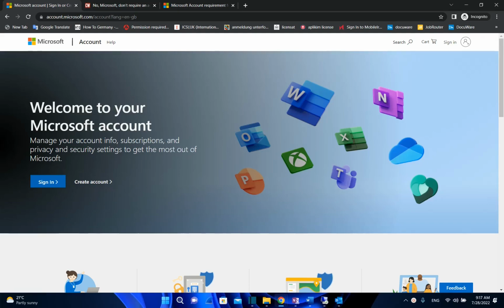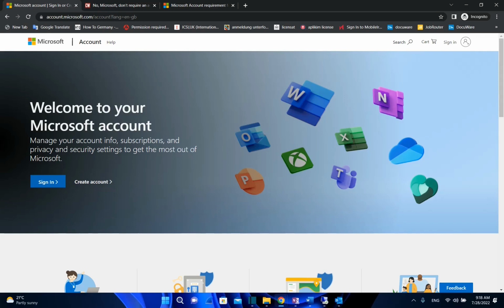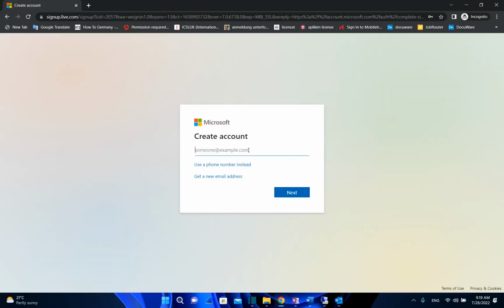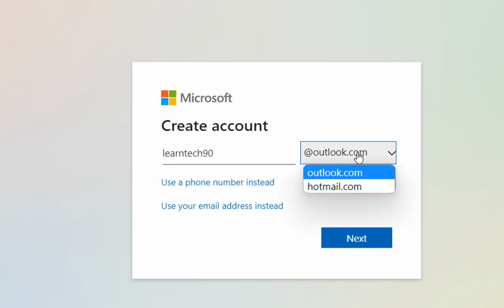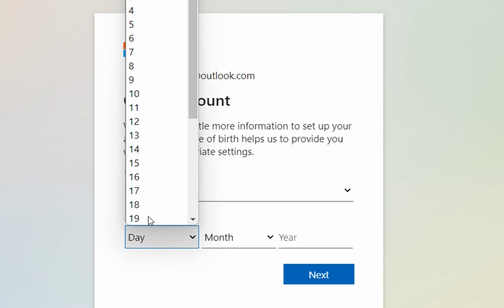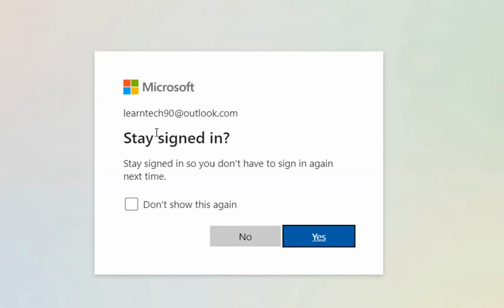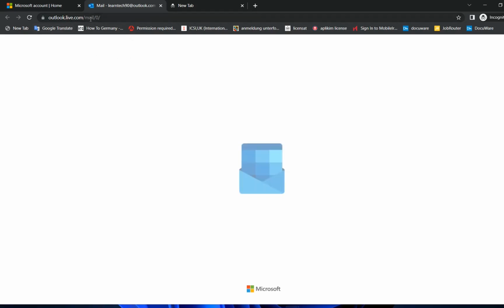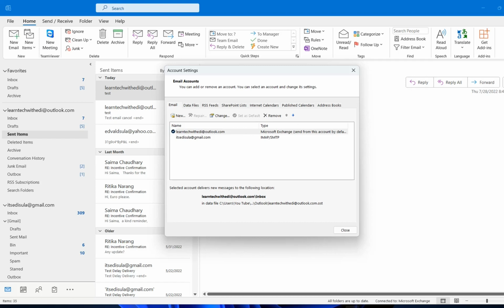Create an Outlook Account | Setup a Microsoft Account | Create a New Outlook Email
In this video I will show to you how you can setup a Microsoft account or an Outlook Account.
There are many reasons why you may need to do that and one of the main one is to have your own email account with outlook. And the other reason would be to use this account for your windows 10 or windows 11 computer. For example without a Microsoft account you can not use Microsoft store to download some applications. And also soon Microsoft would require to have a Microsoft account to setup your windows 11 pc. So first of all you need to open this web page of Microsoft in order to setup your outlook account. I will put the neccessaray links on the description below. Once you are on this page you click over create account.
Create a Microsoft Account
create an outlook account,
setup a microsoft account¸
create a new email,
create a new outlook email,
how to create a microsoft account,
how to create an outlook email,
create hotmail,
setup outlook email,
use office for free,
create outlook email,
how to create outlook email,
create new outlook email,
setup outlook email,
how to setup outlook email,
how to setup a microsoft account,
do i need a microsoft account,